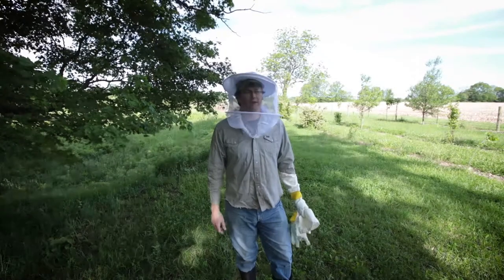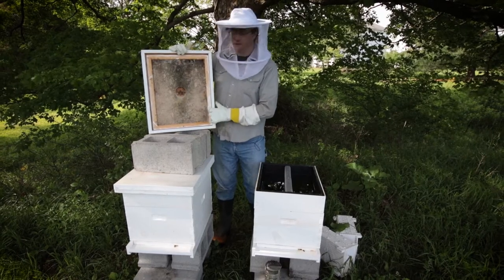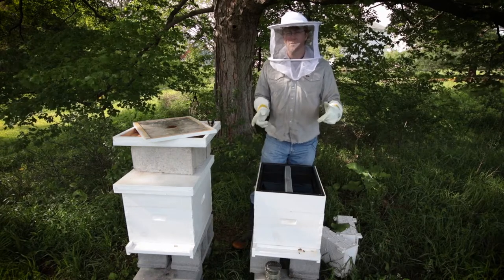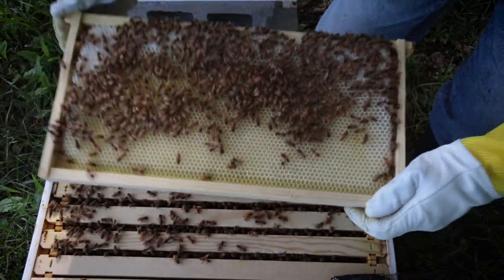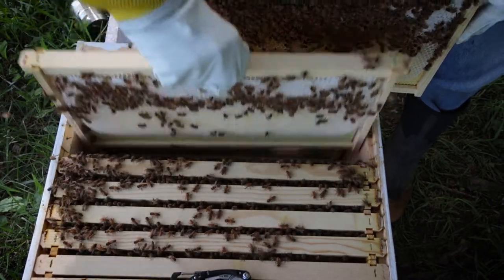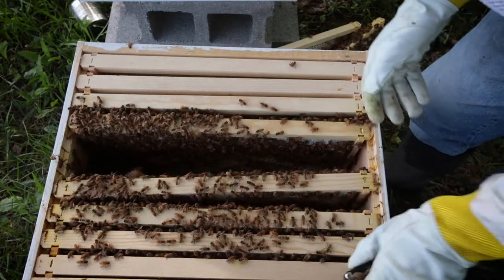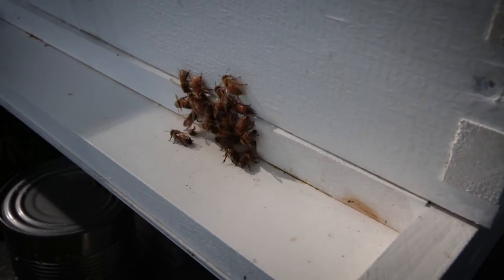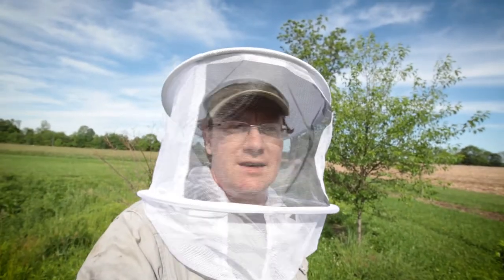One Month Bee Update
So I have had my bees for one month now. So far they are doing really well. I have them in some langstroth hives with top feeders.